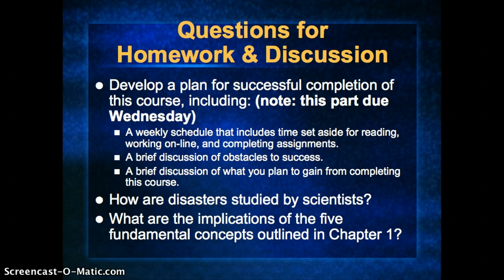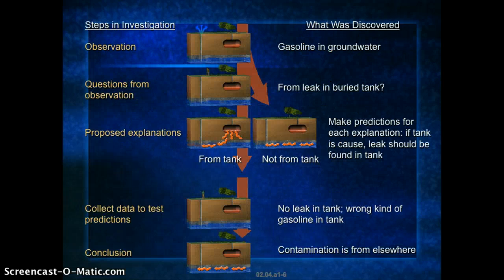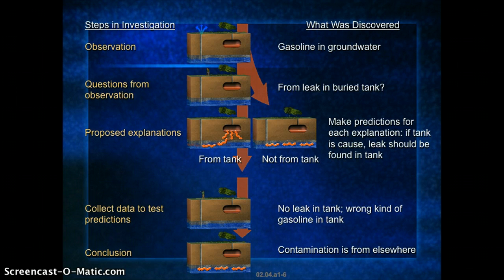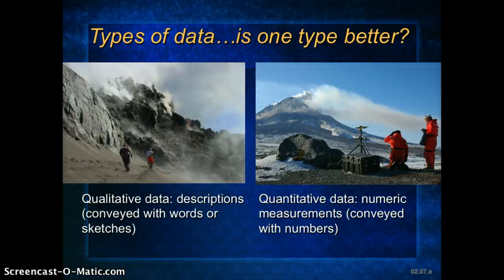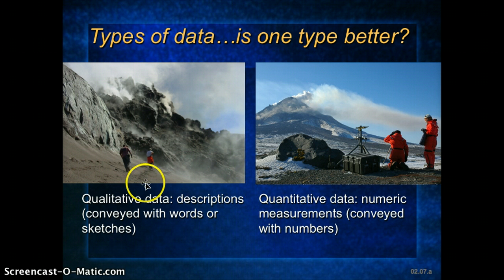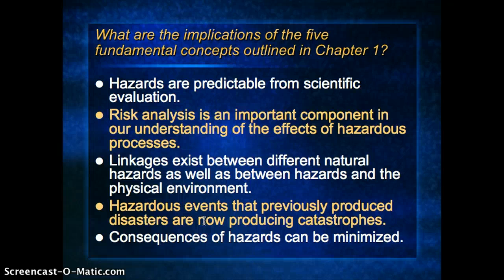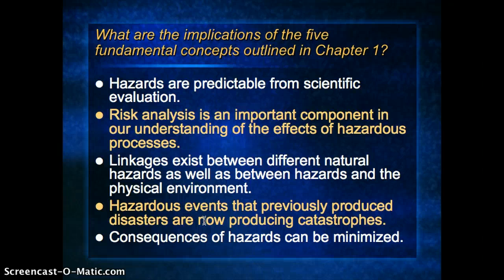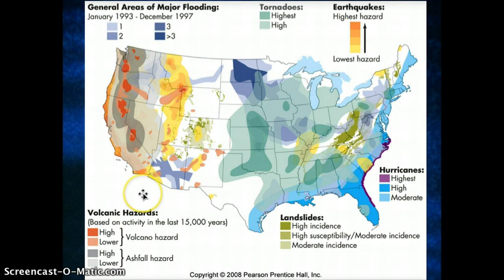1005 - Introduction, Part 2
A discussion of how natural hazards are studied by scientists.